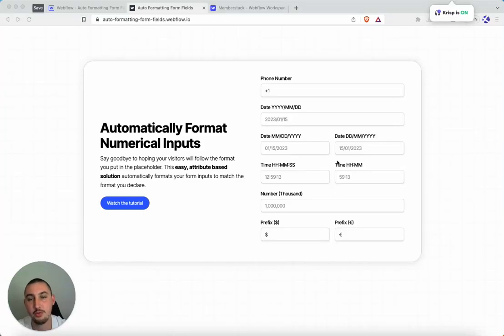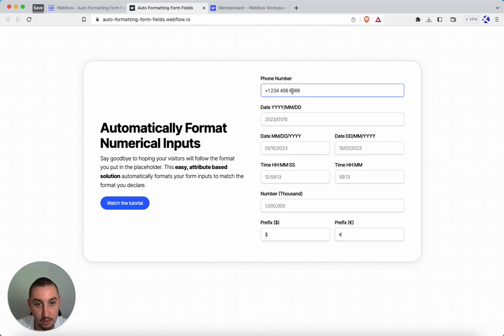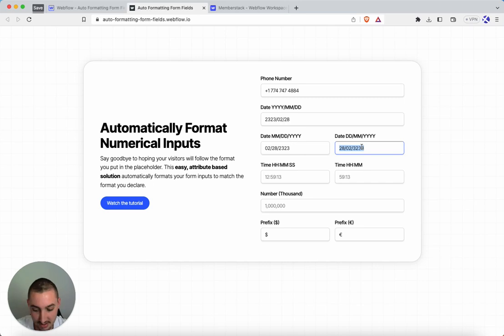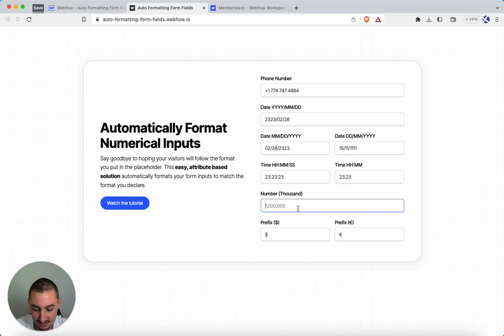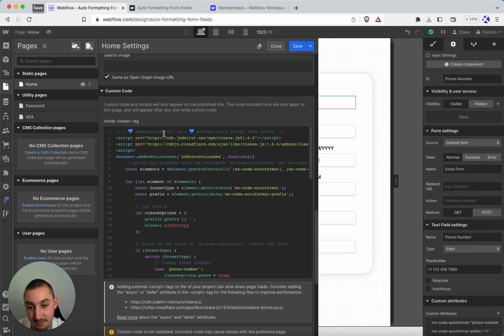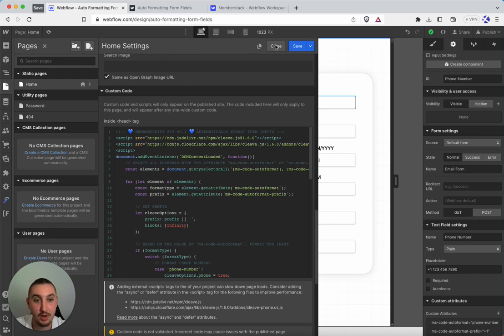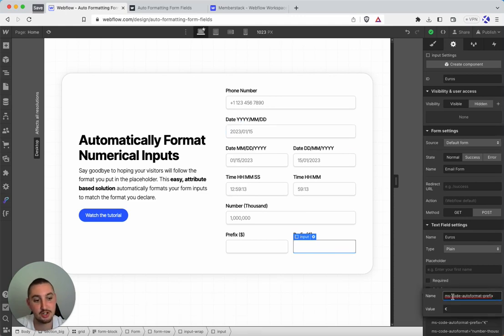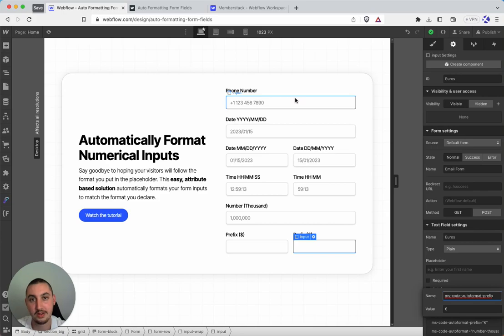How To Automatically Format Webflow Form Inputs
Automatically format inputs such as currencies, numbers, dates, times, and more - this will help force certain formats to be inputted by your visitors!